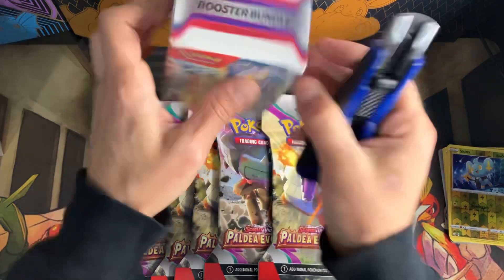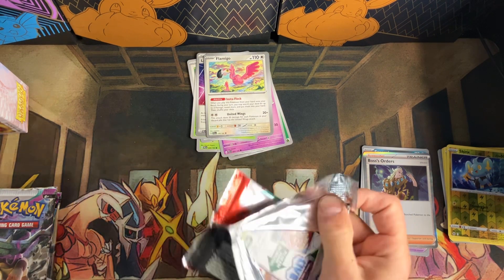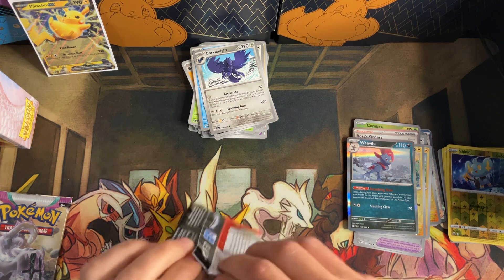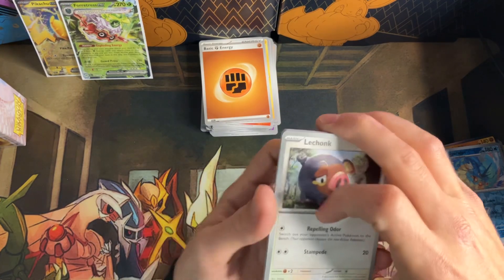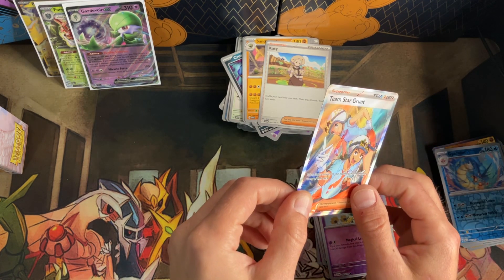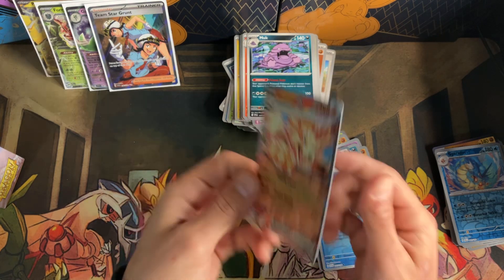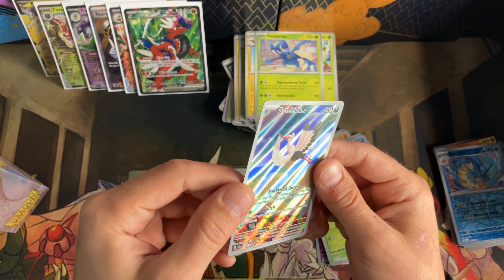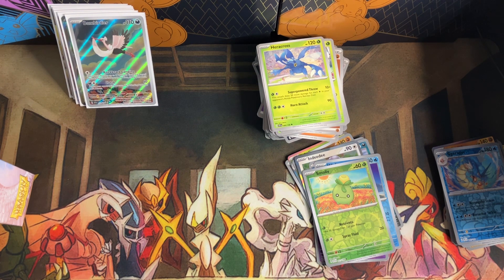Scarlet&Violet & Paldea Evolved Pokemon Opening